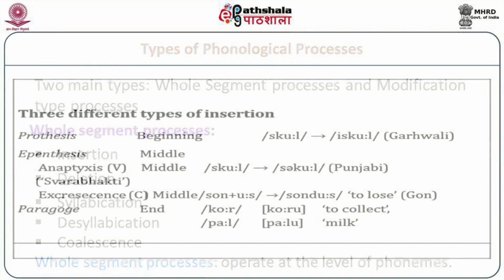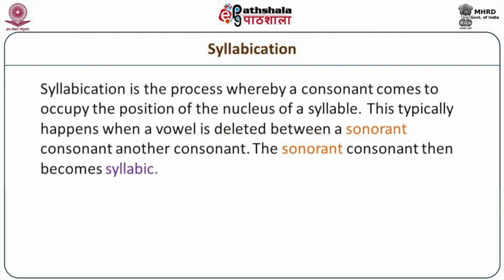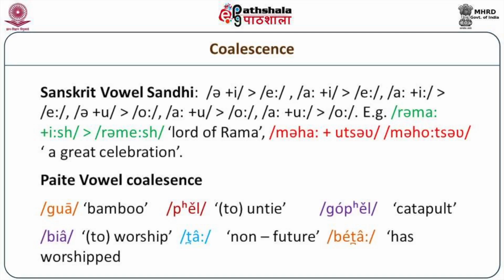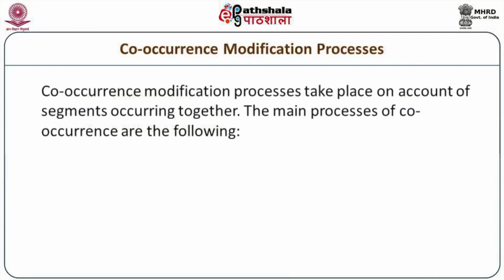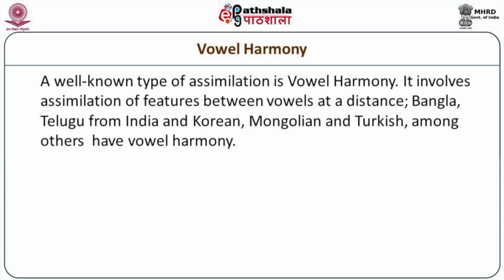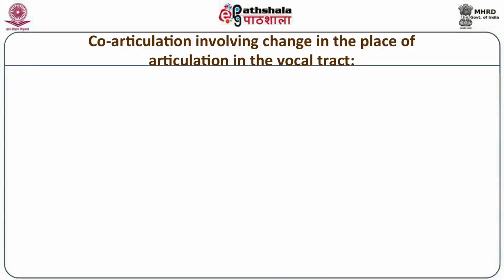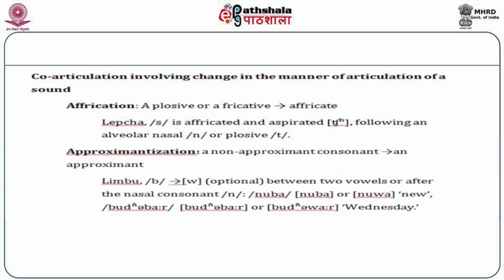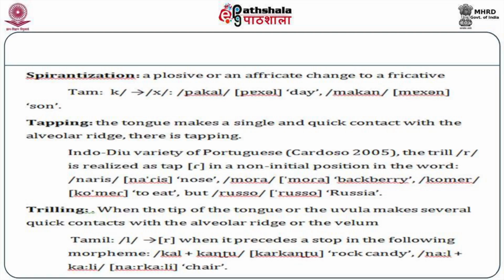EPG LIN P2 M21 Types of Phonological Processes I